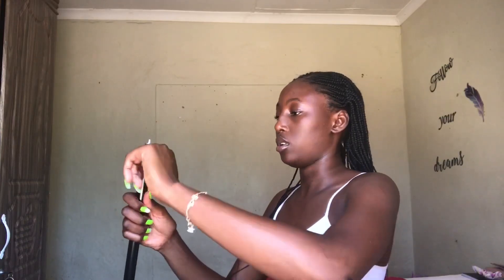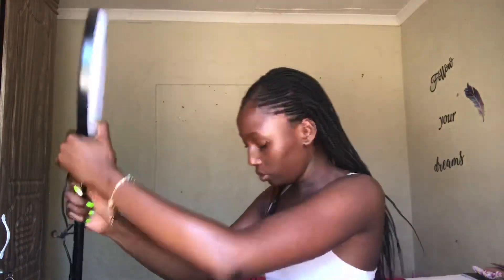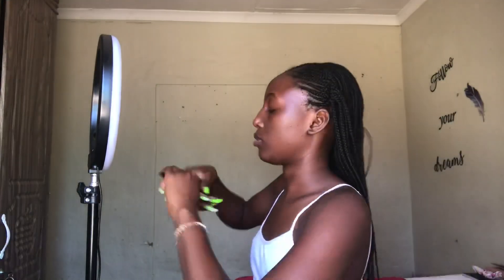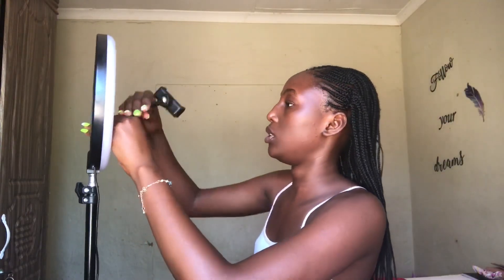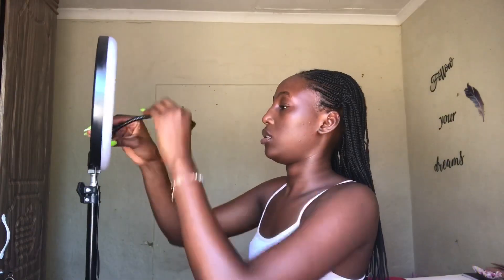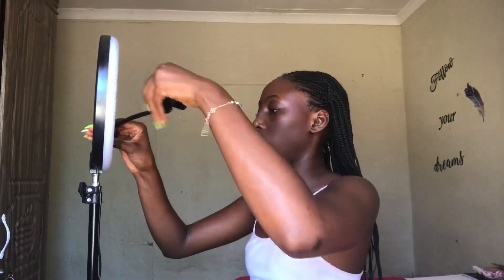UNBOXING RING LIGHT &REVIEW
Hi guys